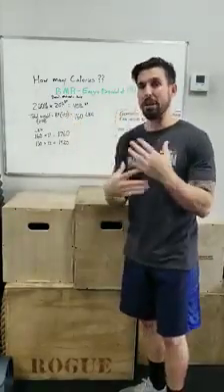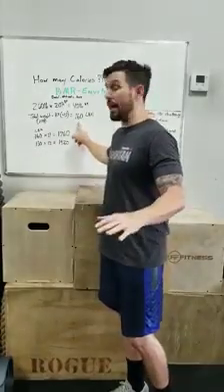How many calories needed to lose weight!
Quick video on how to caculate your calories for weight loss!